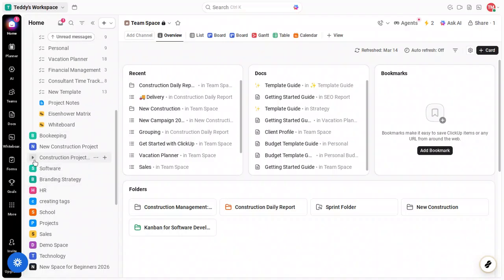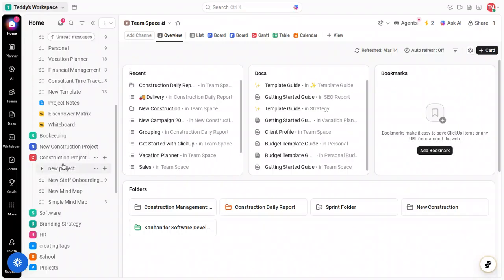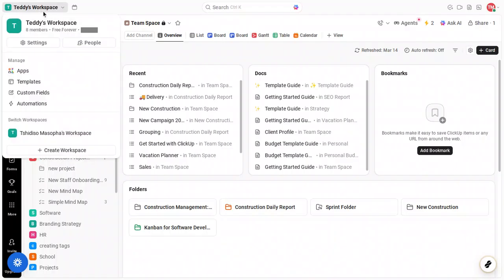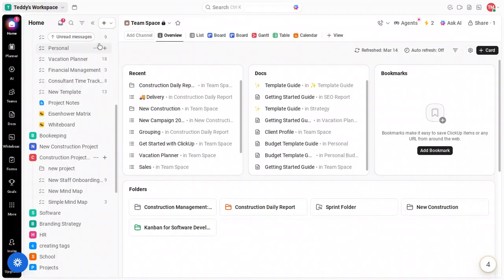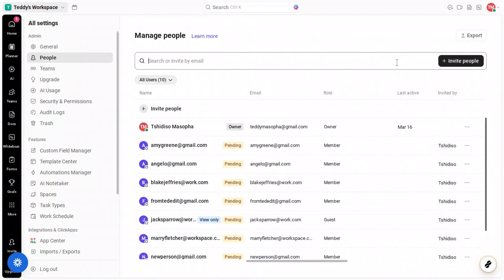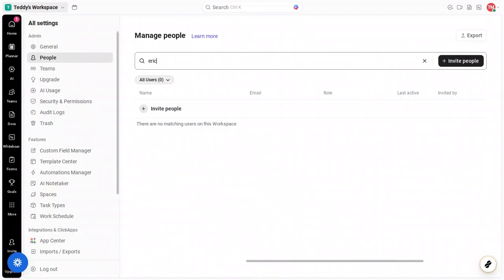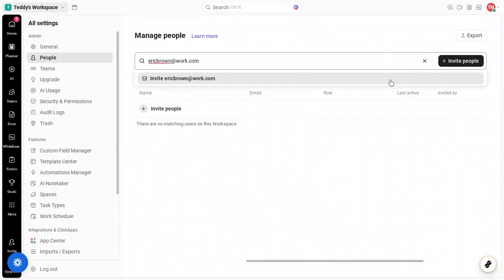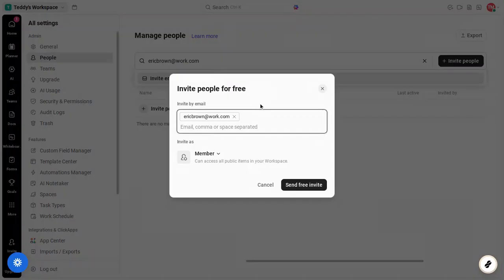How To Add Someone To ClickUp Workspace (2026 Guide)